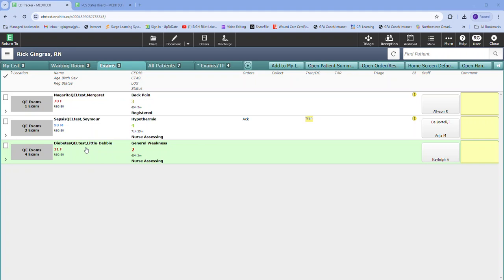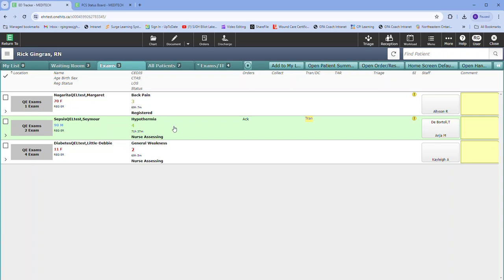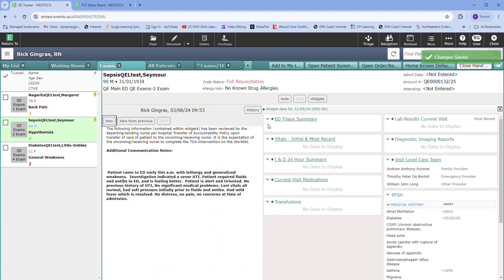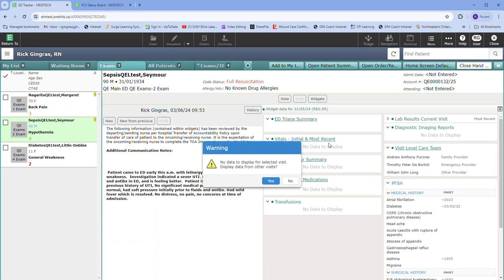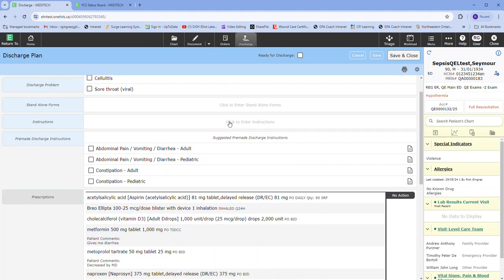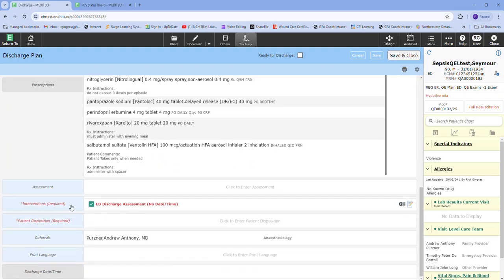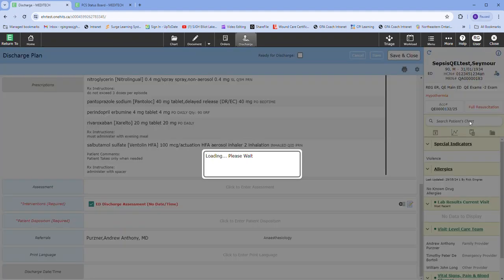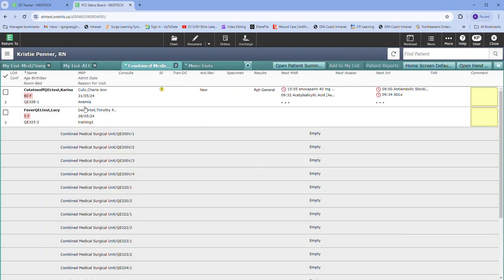Admission Routine ED